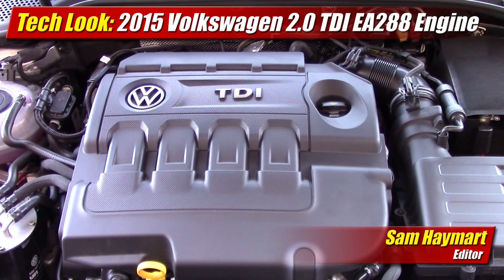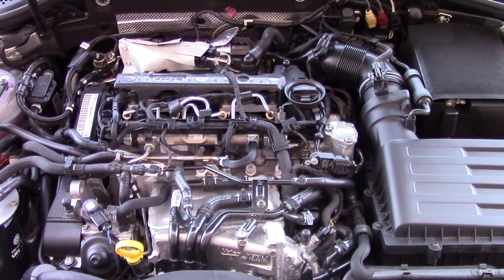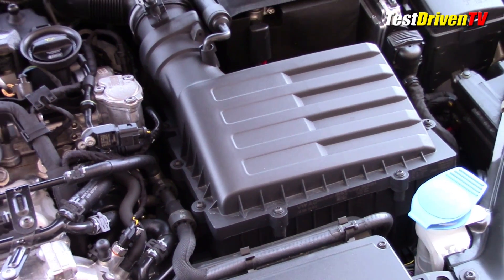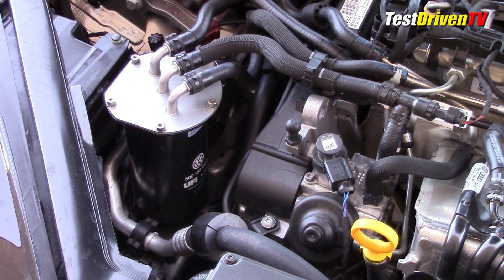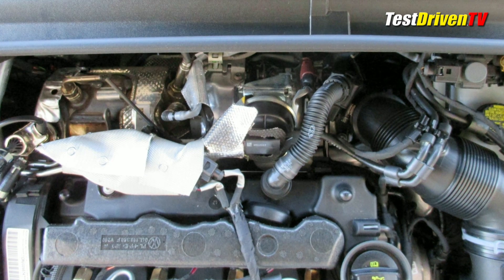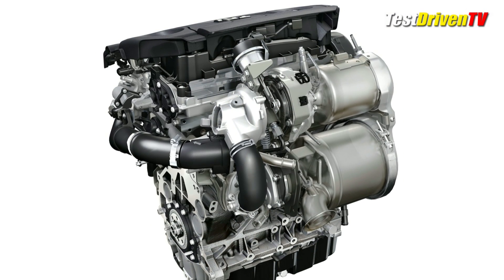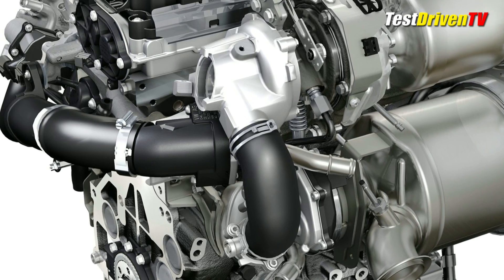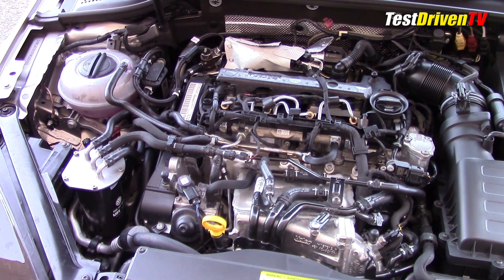Tech Look: 2015 Volkswagen 2.0 TDI EA288 Engine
An under-hood and under-cover tour of the 2015 Volkswagen 2.0 TDI EA288 turbo-diesel engine. Learn what's new and different to give it more power, efficiency, and lower emissions.